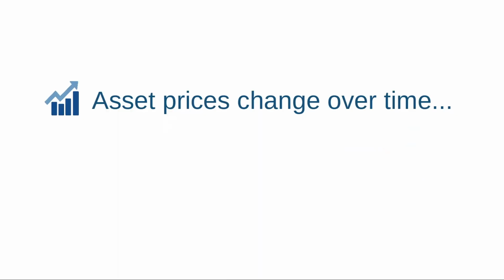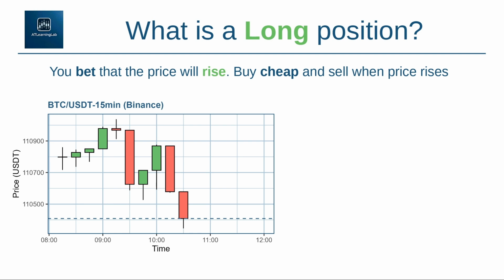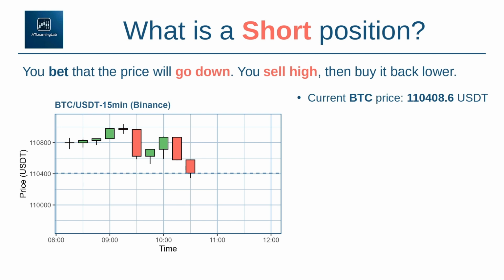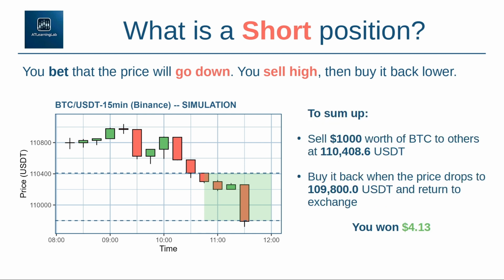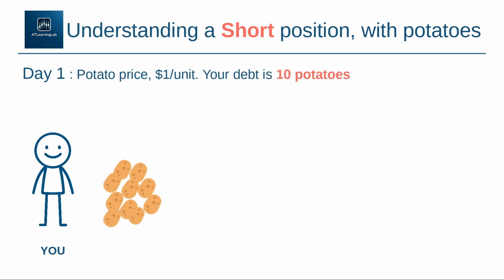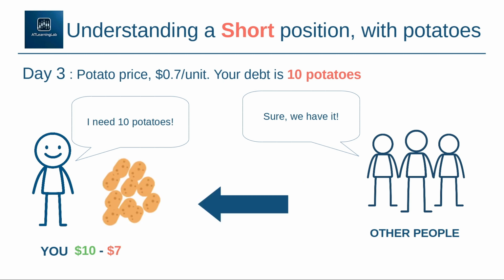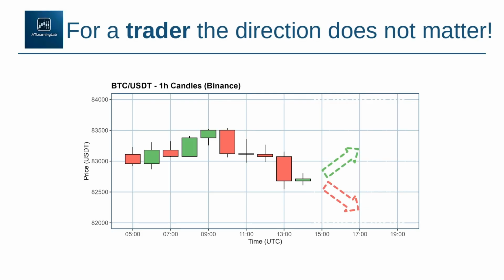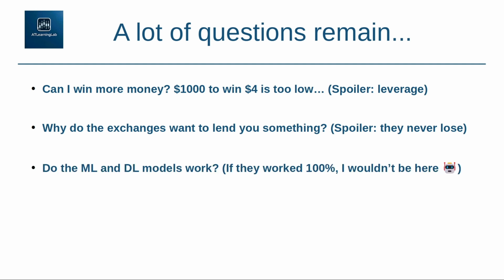What’s a Long or Short Position? (Explained Simply)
In this video I explain the two core trading ideas, Long and Short, in simple terms.

This channel is about learning in public: building intuition, testing models, and sharing results honestly.